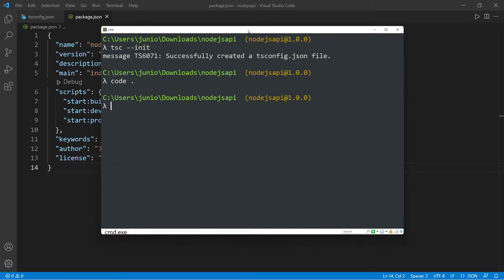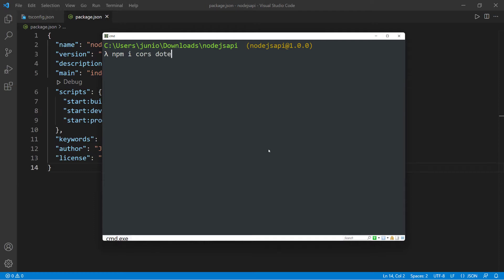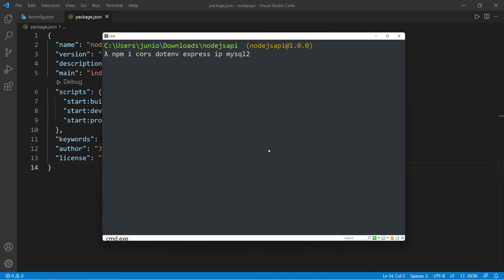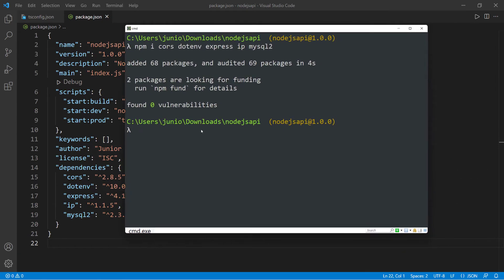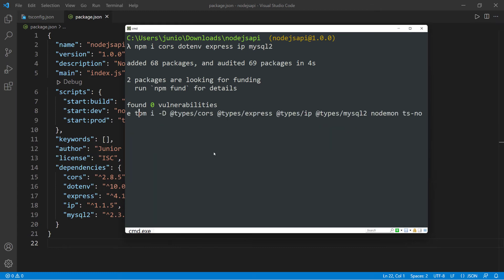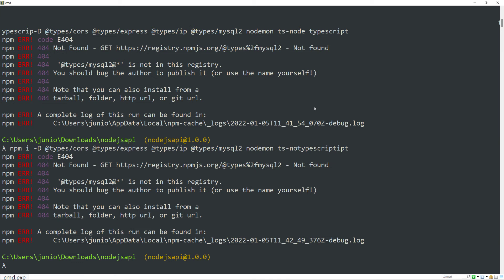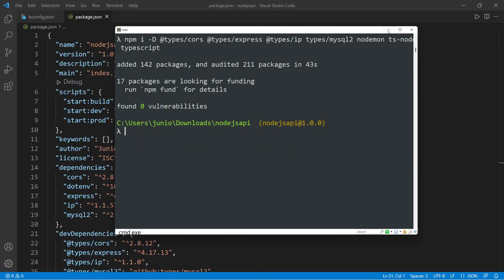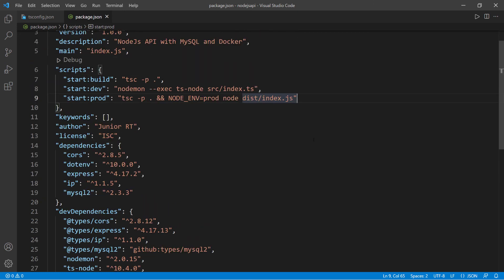Learn TypeScript and Build an API - Part 40